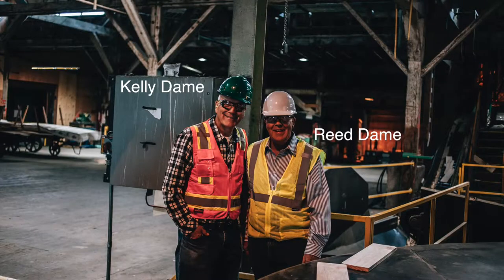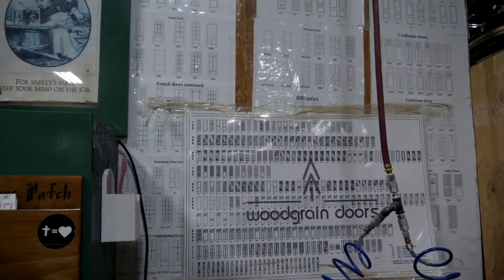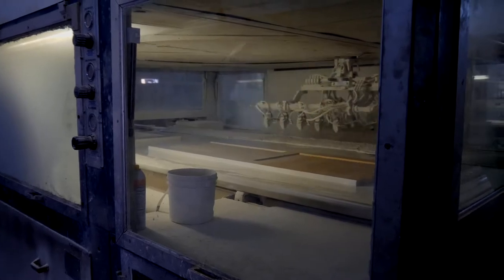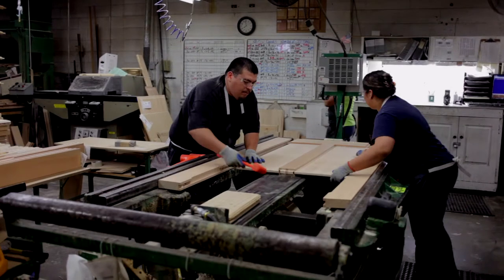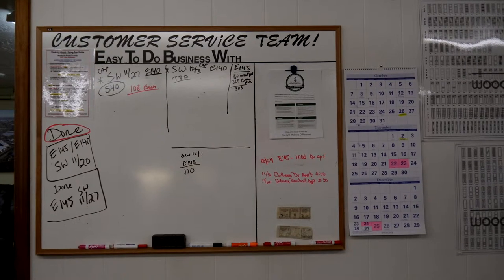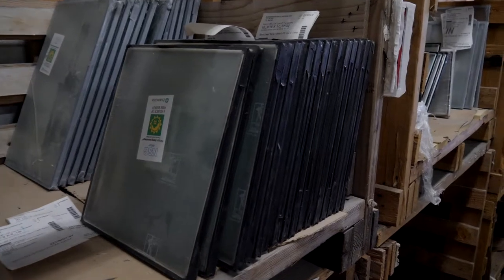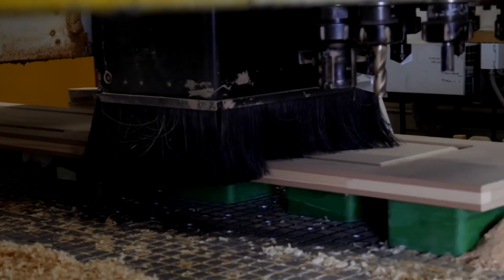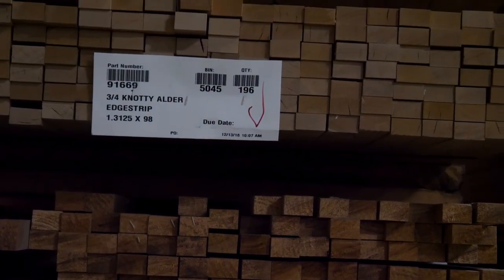Woodgrain Doors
Learn about Woodgrain Doors, how we make our doors, the species of woods we use, and all the different styles and options we offer.
What makes us unique? Beauty, Strength, and Durability.